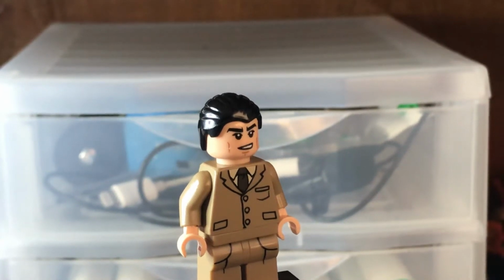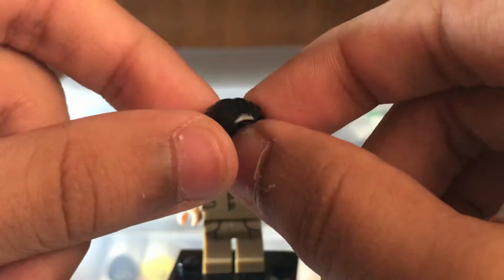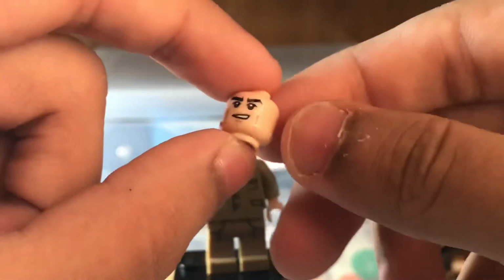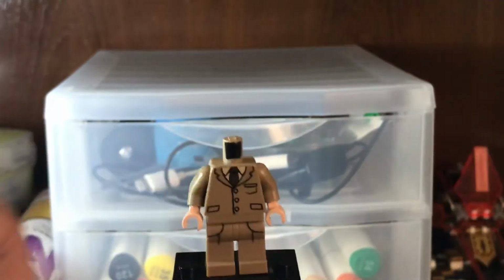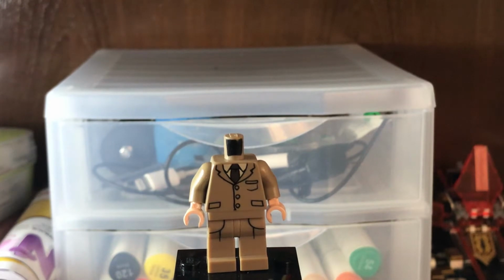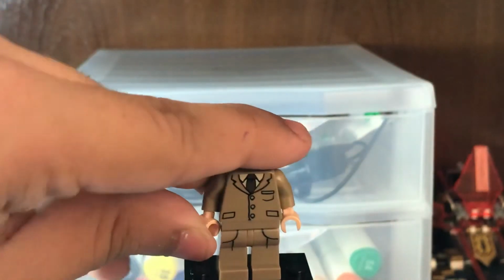How to make a custom Bruce Wayne |Batman